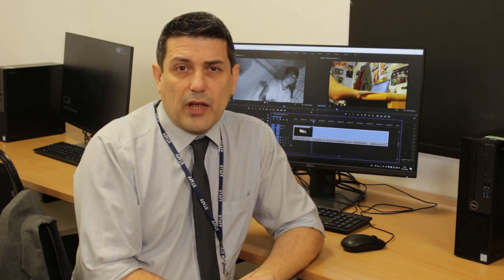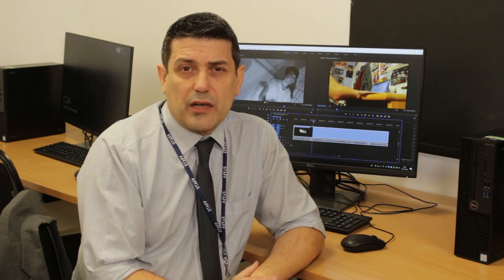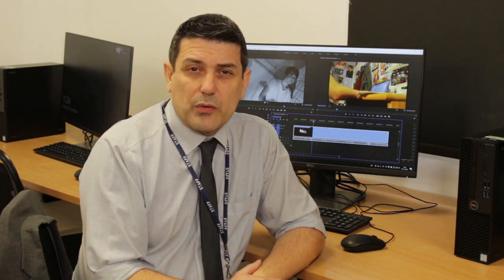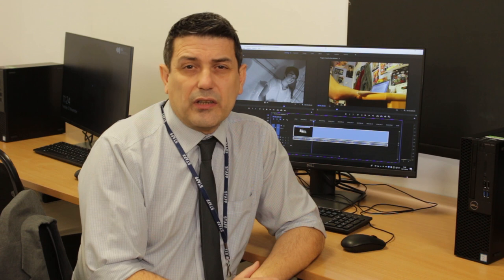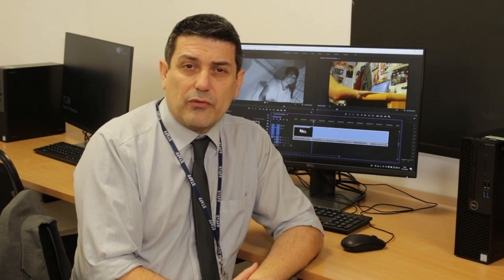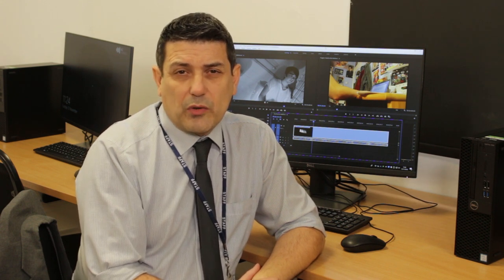John Leggott College CTEC Film and Television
Does The Idea of Studying Film and Television sound appealing?
Area Lead Stephen Robson talks about what you will be studying and what the course would entail.